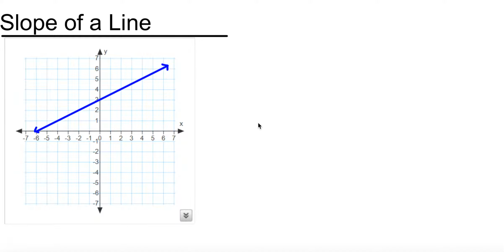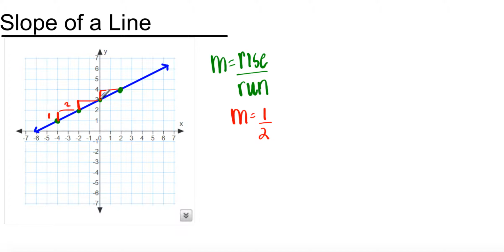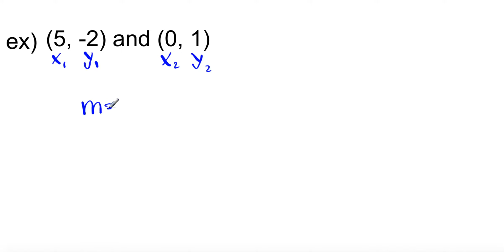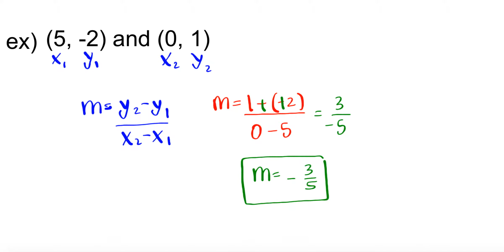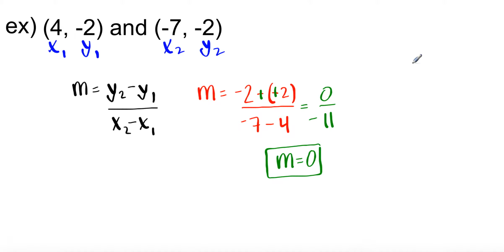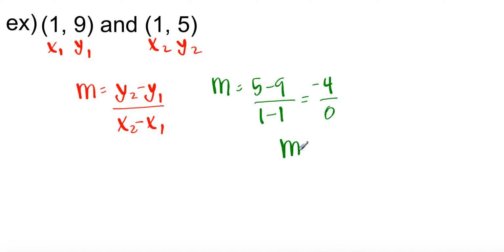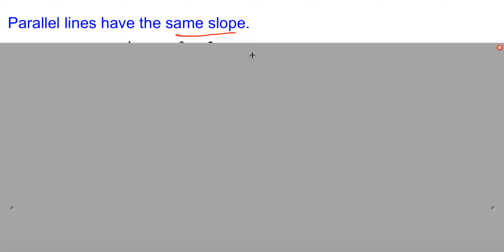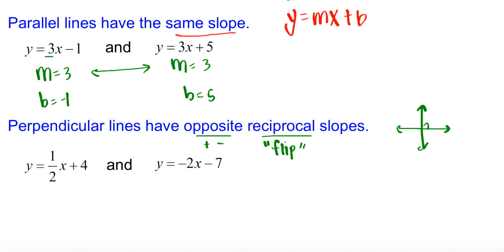ACT #3 Slope of a Line formula